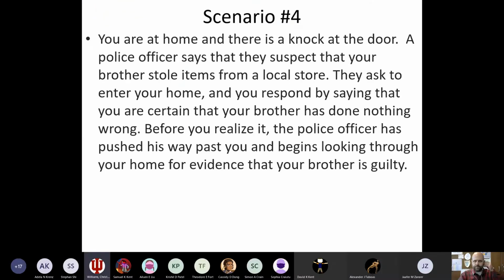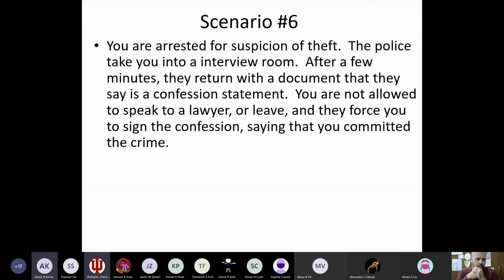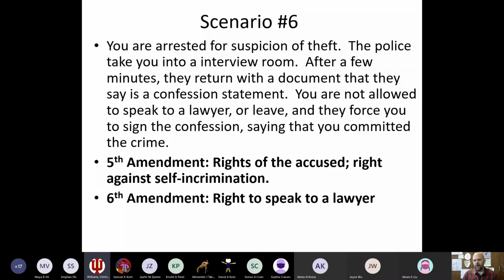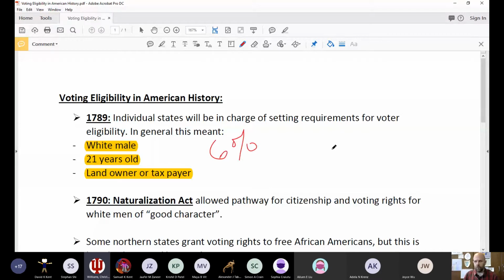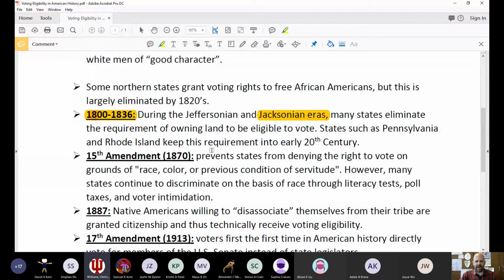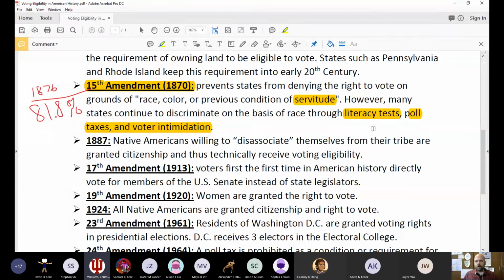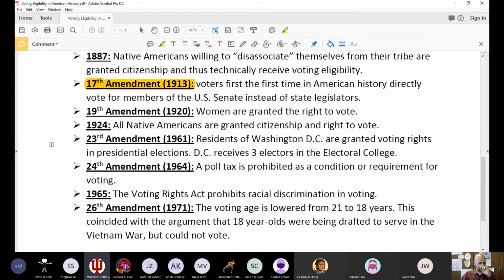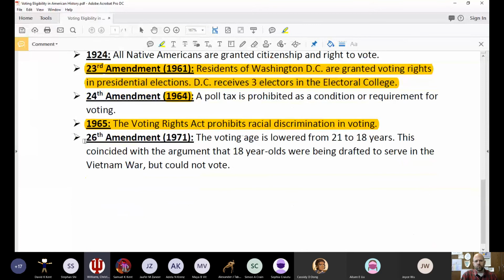Mr Williams Period 5 Live Session 8